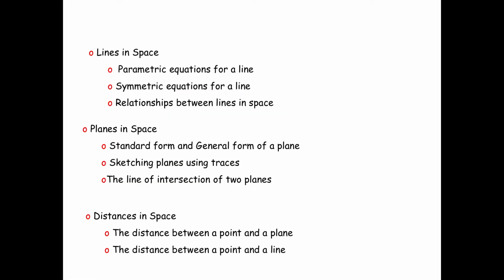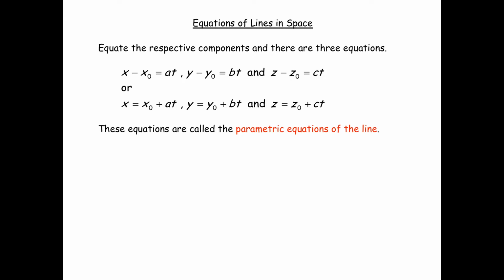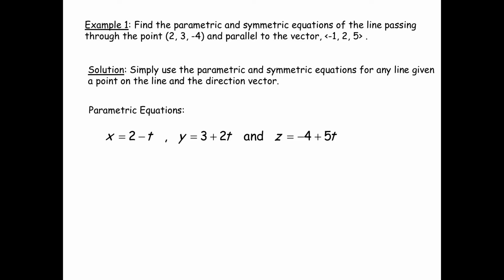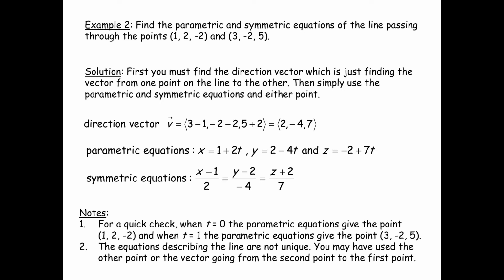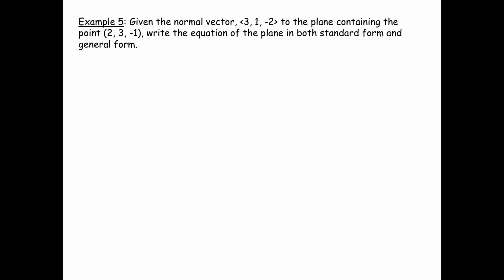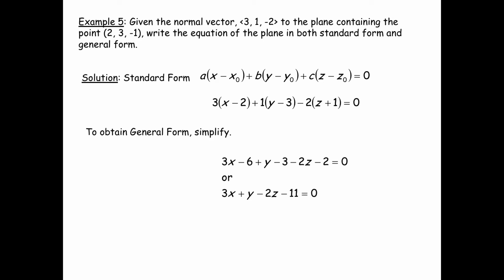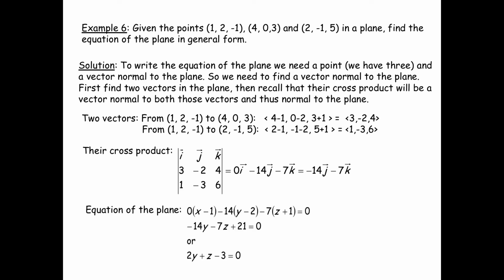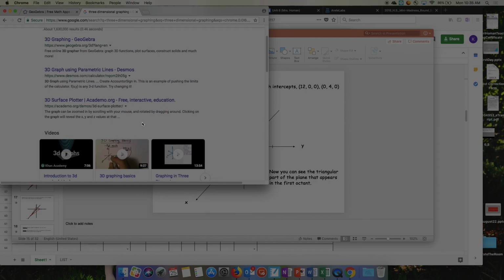11.5 (3/25/19) AP Calc BC